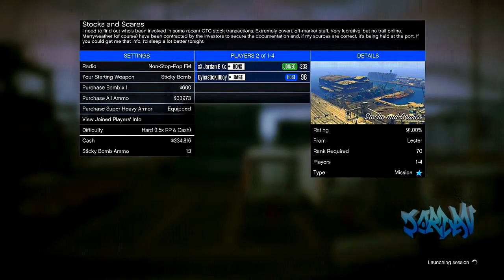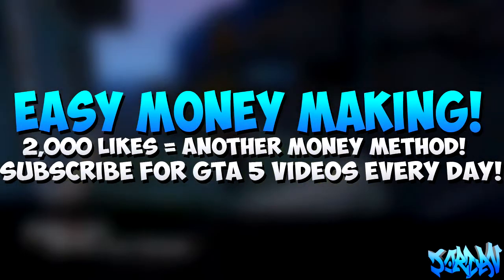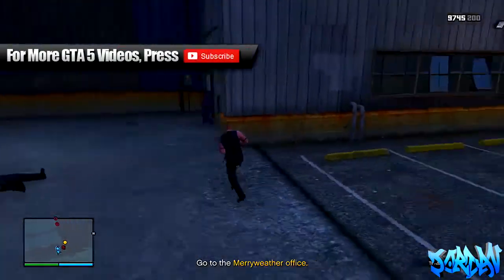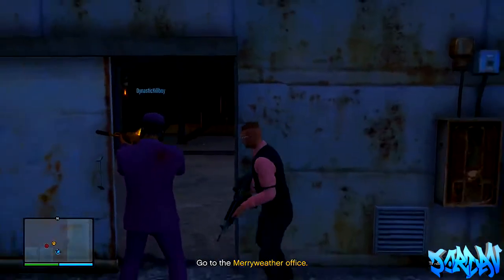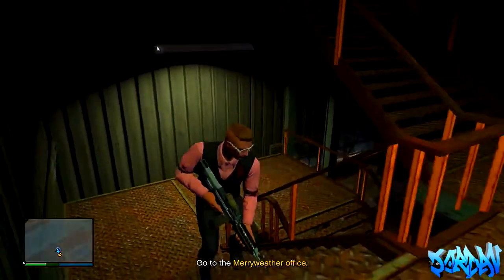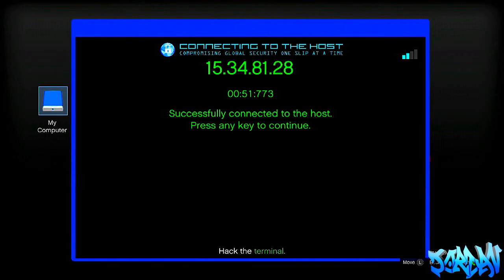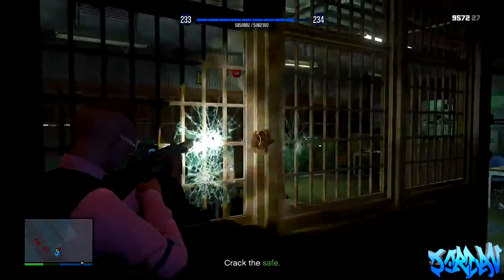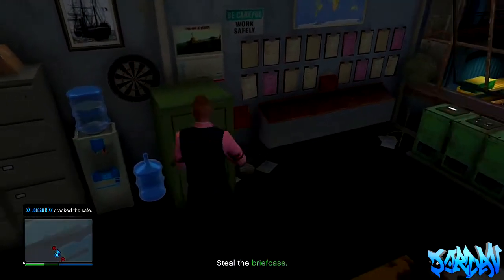GTA 5 Money Method How To Make Money Easy On GTA 5 Online ! GTA 5 Money Fast & Easy 200k+ HR